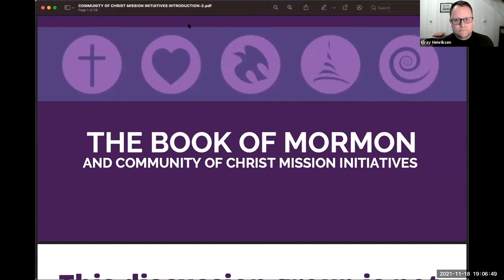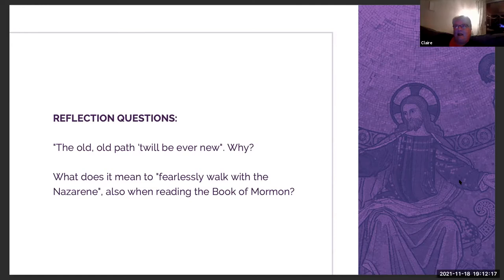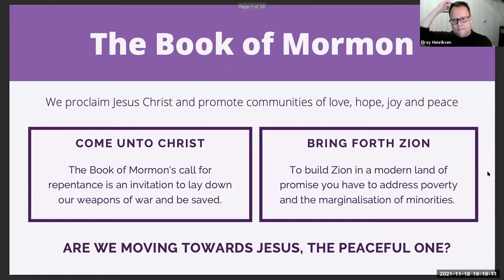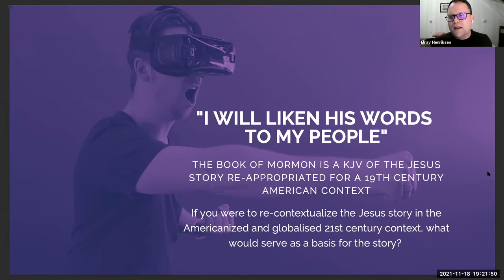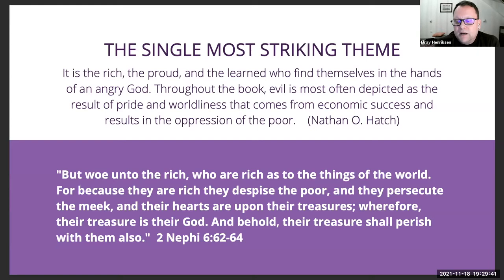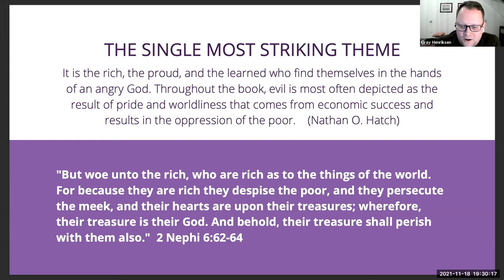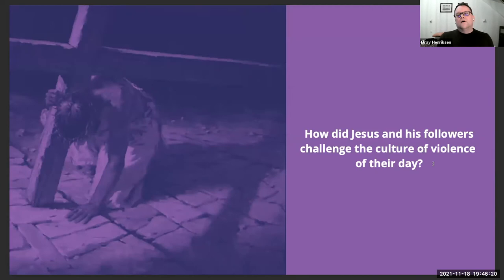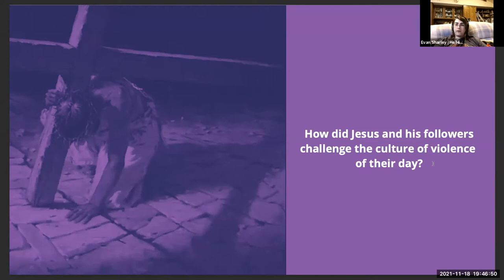Scripture in Community of Christ: "Book of Mormon & Mission Initiatives", Elray Henriksen (Norway)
Elray Henriksen (Norway) explores Community of Christ's Mission Initiatives in the Book of Mormon.